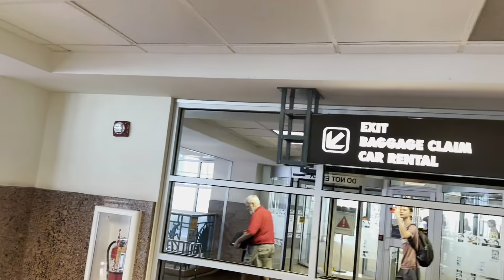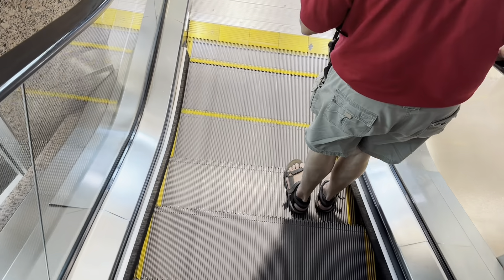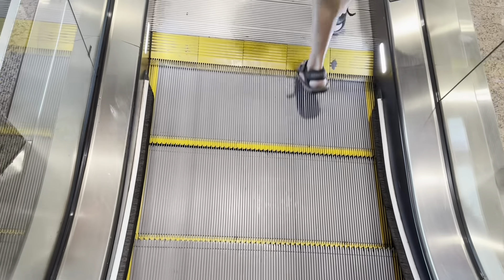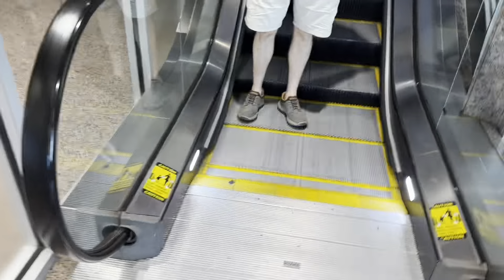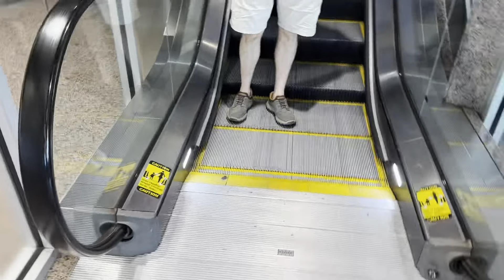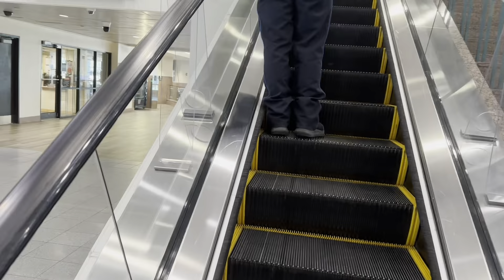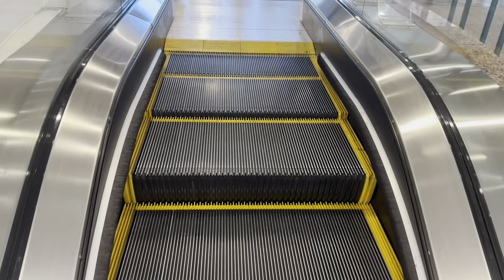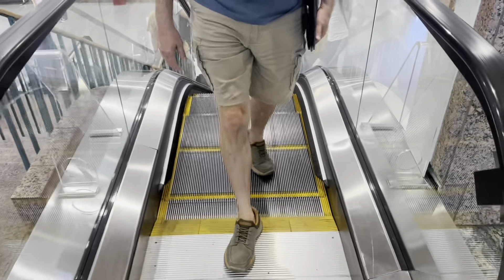KONE ECO3000 Escalators @ El Paso International Airport - El Paso TX